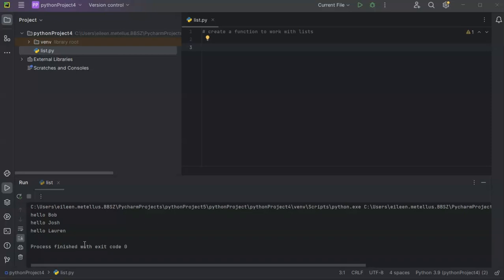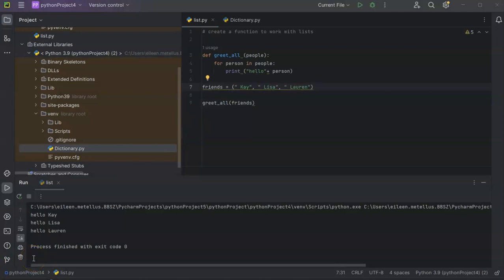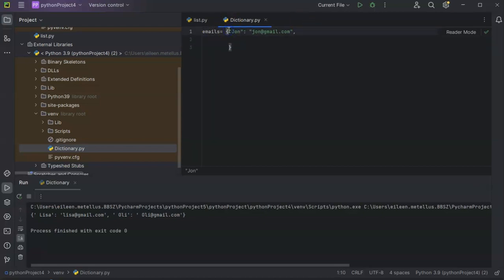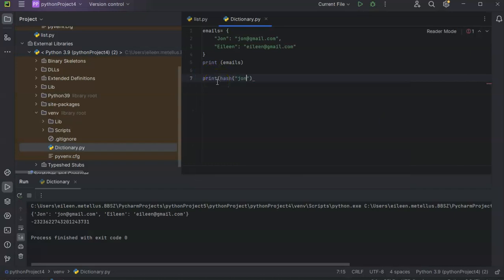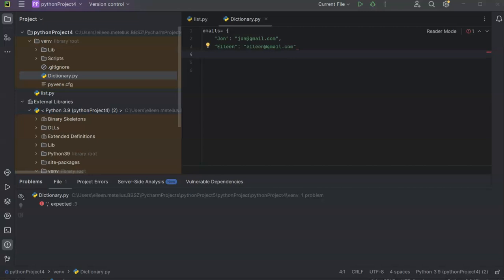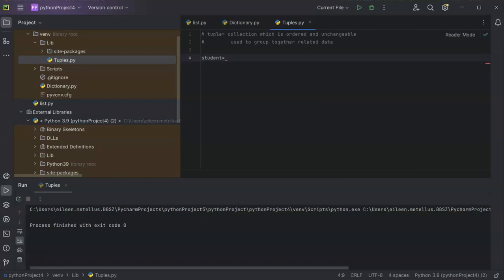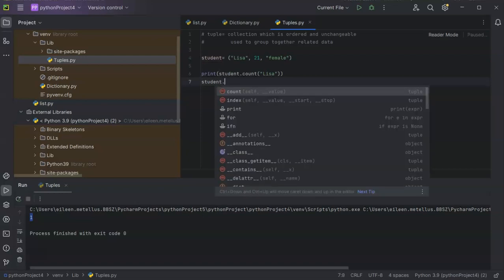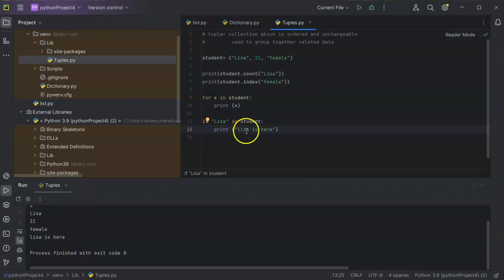Tuples, Lists and Dictionary